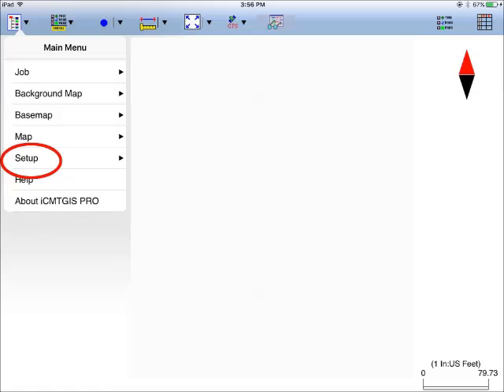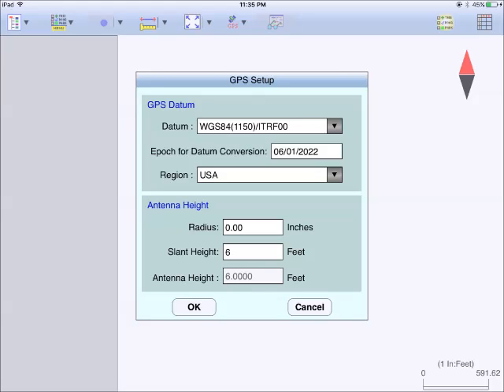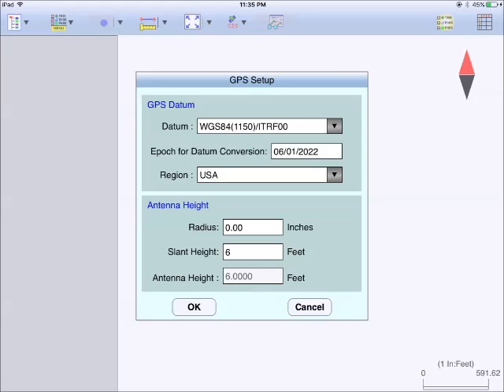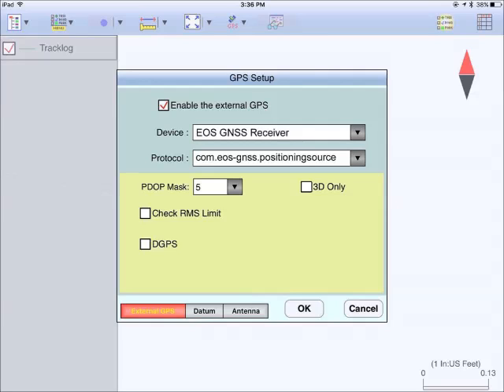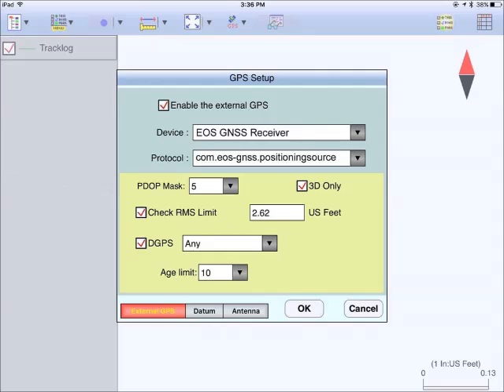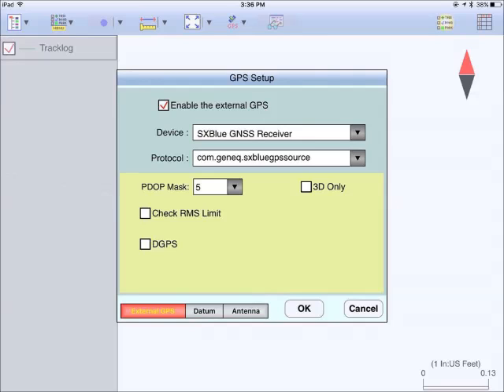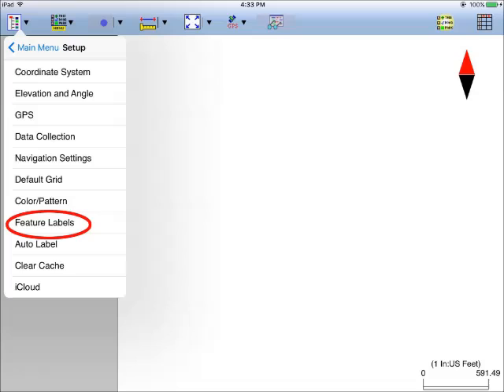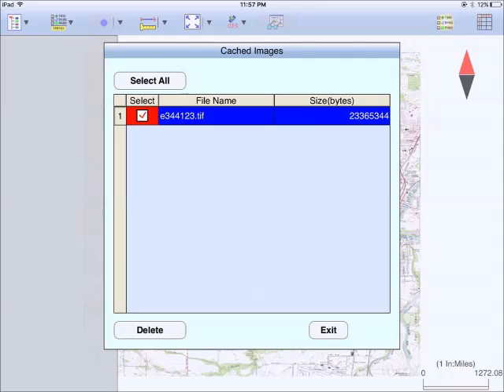Free Online GPS GIS Training 8 - GPS Setup in iCMTGIS III and iCMTGIS PRO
In this video we discuss the GPS setup in the iCMTGIS III and iCMTGIS PRO apps.
 iCMTGIS PRO (for use on iPad and iPhone devices) is able to display the GPS status in real time.

Here is the link to a video showing how to set up iCMTGIS PRO to use with the EOS Arrow GNSS receivers.

If you have any questions about our apps, please visit our questions and answers blog

to see our other software products. Thanks.